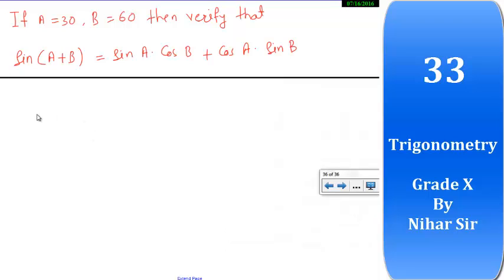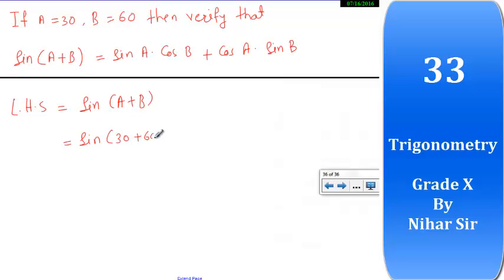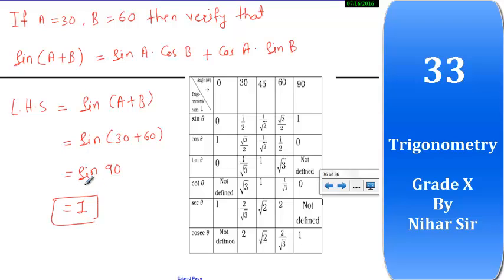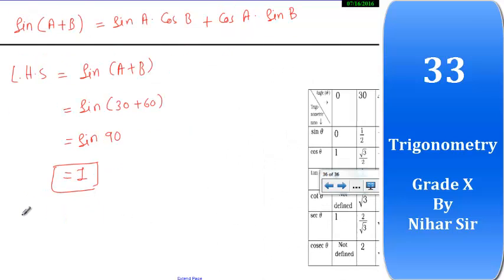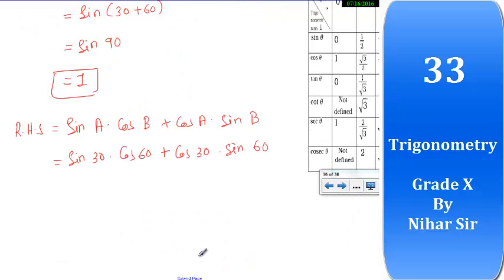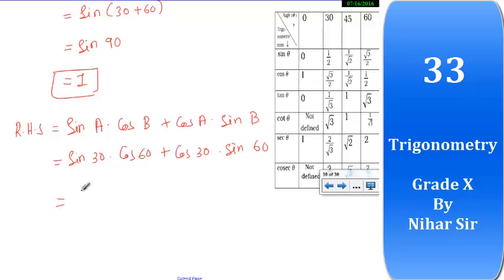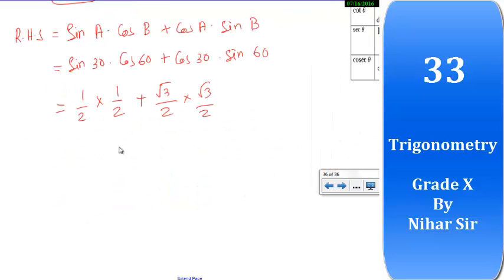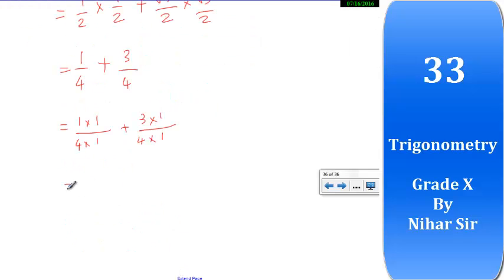If A=30 and B=60 then verify that (i) Sin (A+B)=sin⁡〖A ×Cos B+Cos A ×sin⁡B 〗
If A=30 and B=60 then verify that,
(i)  Sin (A+B)=sin,⁡〖A ×Cos B+Cos A ×sin⁡B 〗 ,